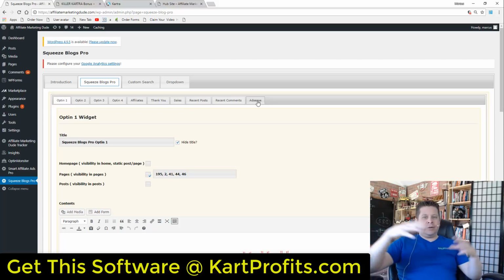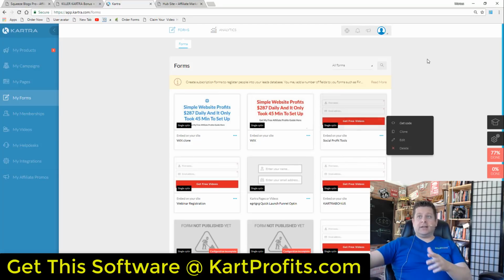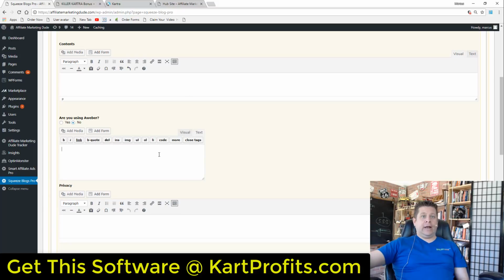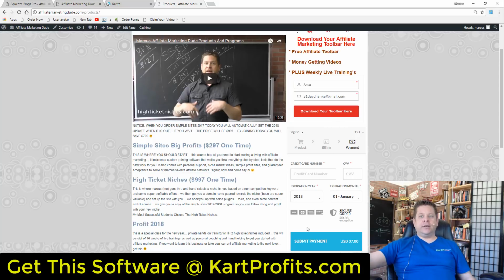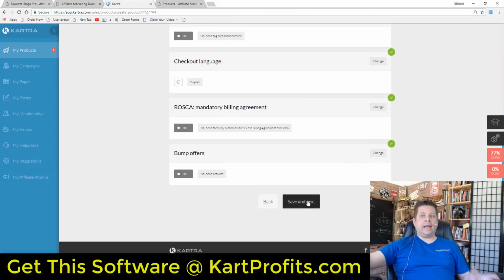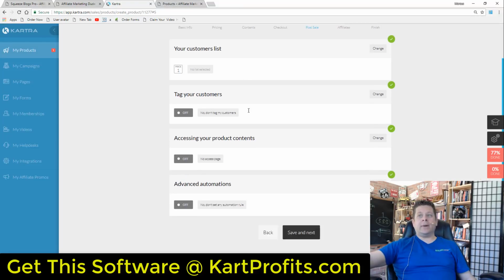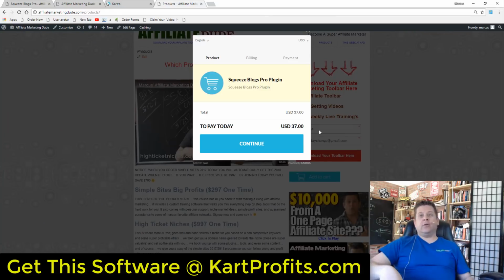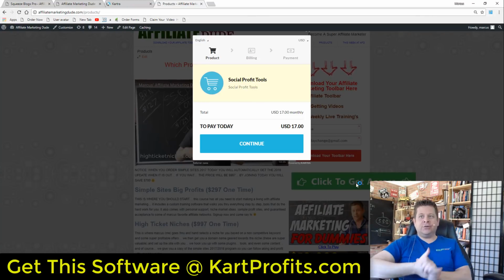How To Use Kartra With Wordpress + Bonus And Tutorial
in this video marcus shows you how to use KARTRA with your wordpress blog to embed opt in pages, make squeeze pages, order buttons, and even embed order buttons and videos on your blog :-)